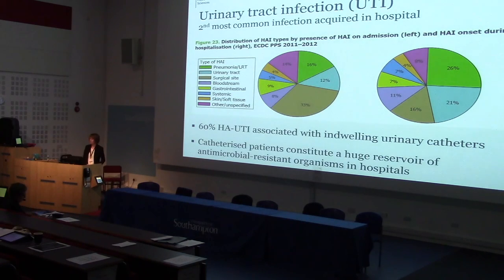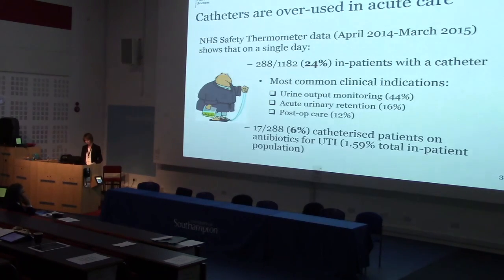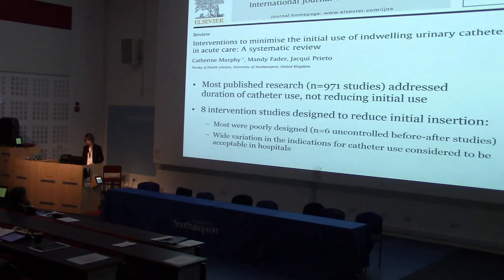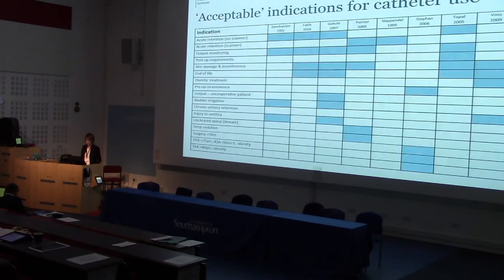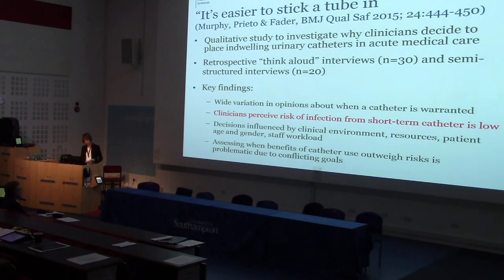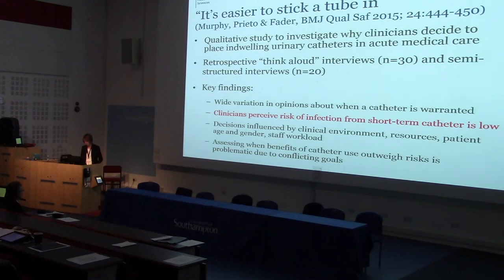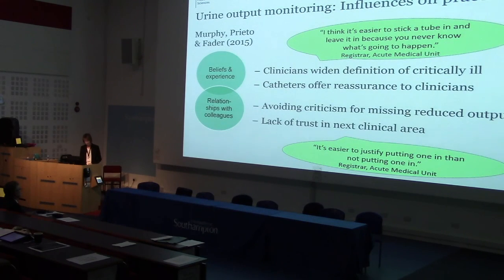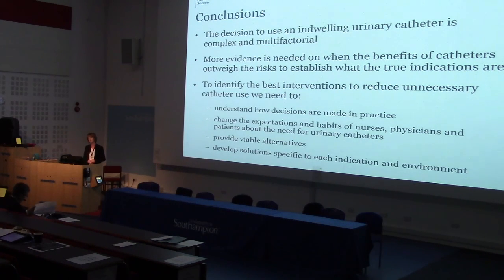Preventing catheter associated urinary tract infections - Dr. Jacqui Prieto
Drawing on the findings of a programme of research and quality improvement to reduce catheter-associated UTI, Jacqui illustrates the complex nature of decision-making about catheter use and the clinical and non-clinical factors that influence practice. Implications for practice and future research are also discussed.

NAMRIP Launch Conference, December 14th 2015, University of Southampton.

for the programme and slides from the conference.